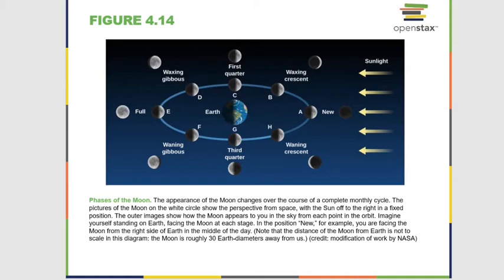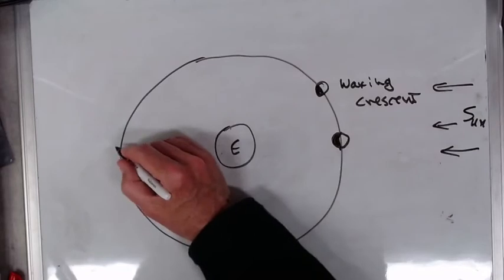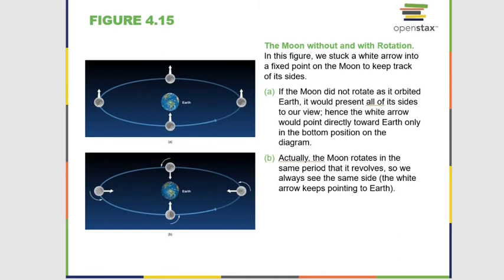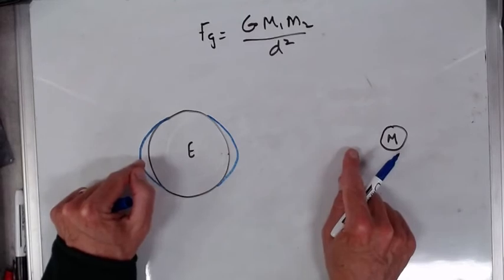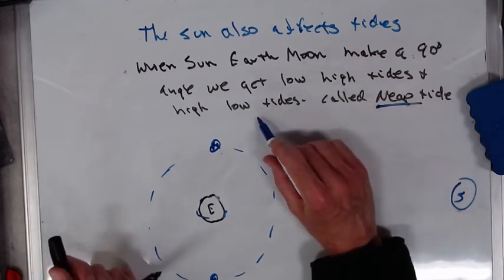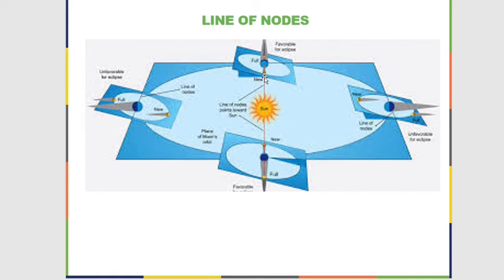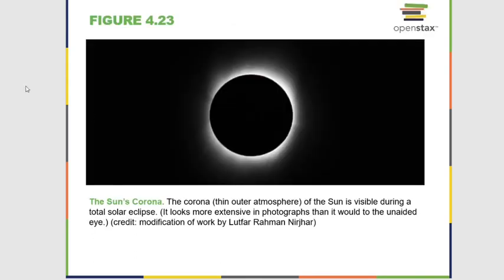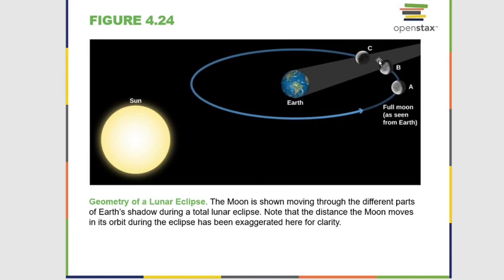Astronomy Chapter 4 B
Earth, Moon, and Sky Part 2